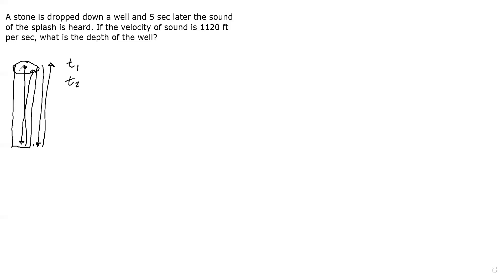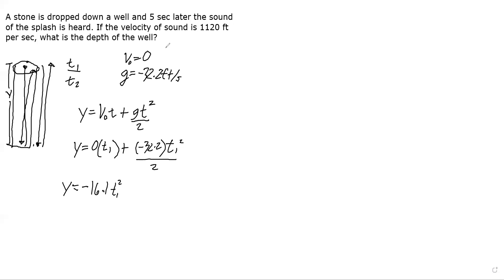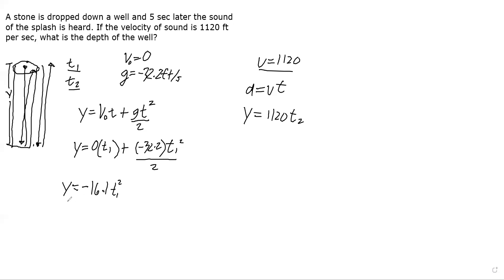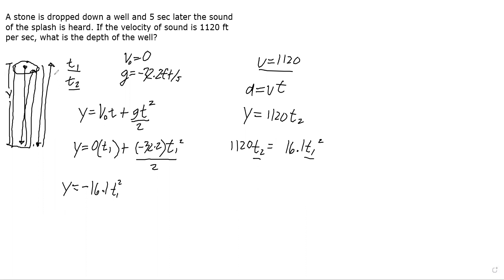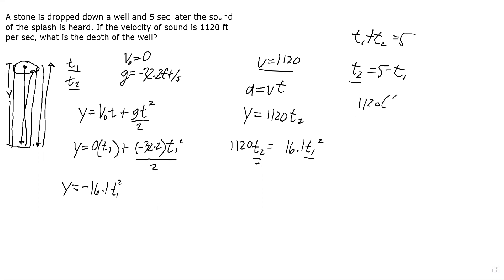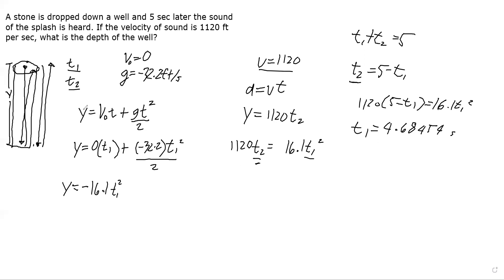A stone is dropped down a well and 5 sec later the sound of the splash is heard. If the velocity...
A stone is dropped down a well and 5 sec later the sound of the splash is heard. If the velocity of sound is 1120 ft per sec, what is the depth of the well?